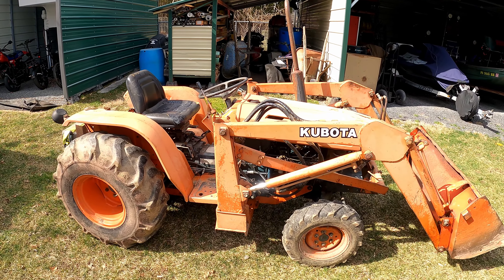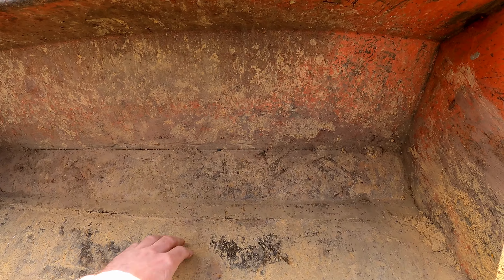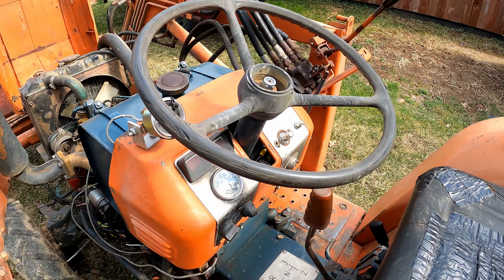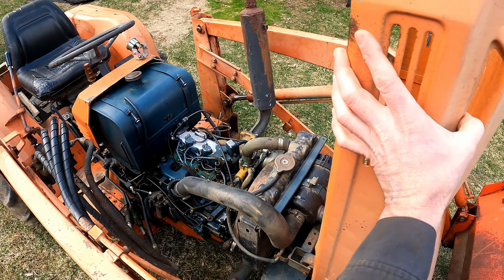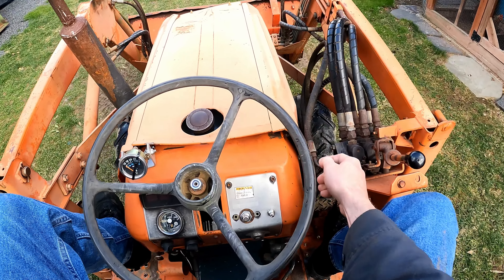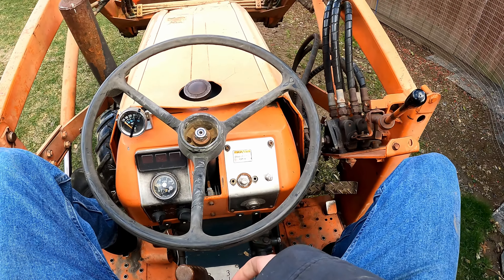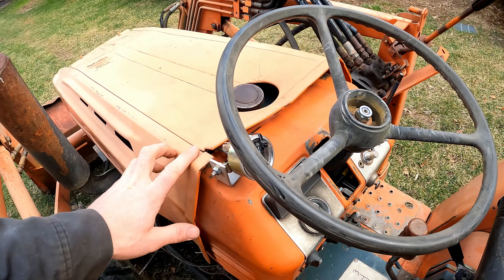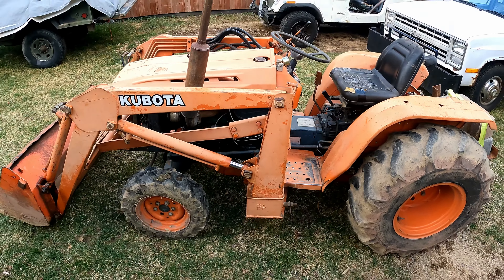Kubota B8200 Tour (For Sale) SOLD